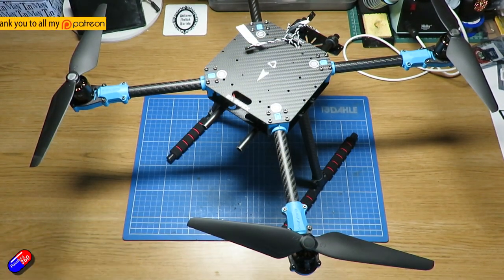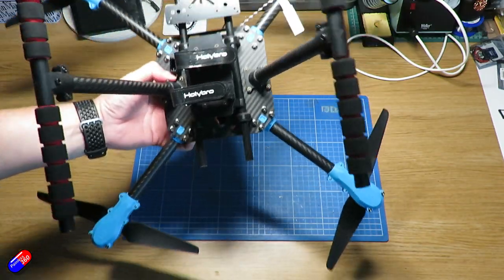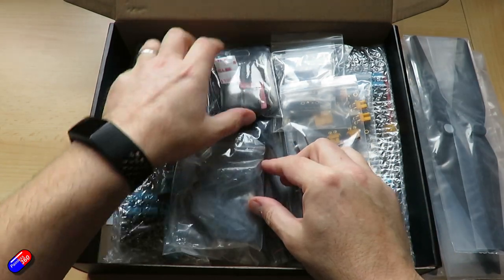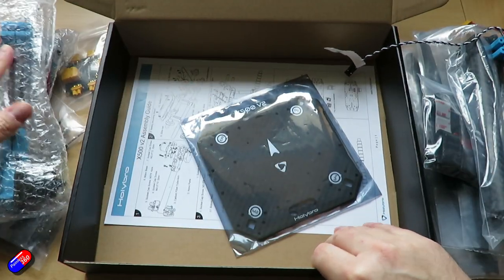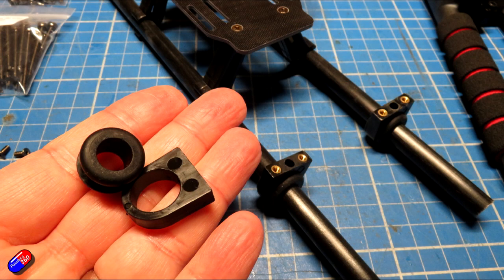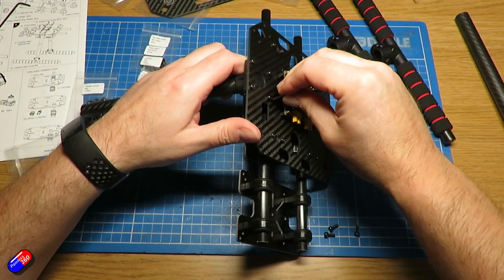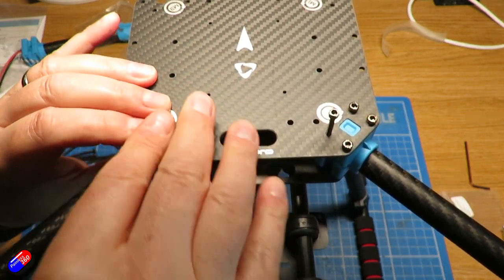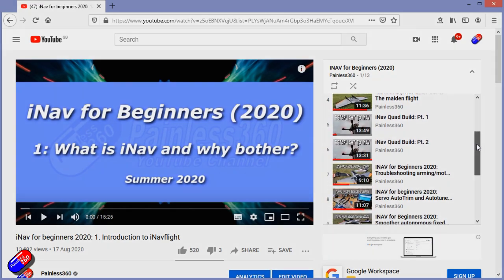HolyBro X500 V2 Development Frame: Perfect for students and research